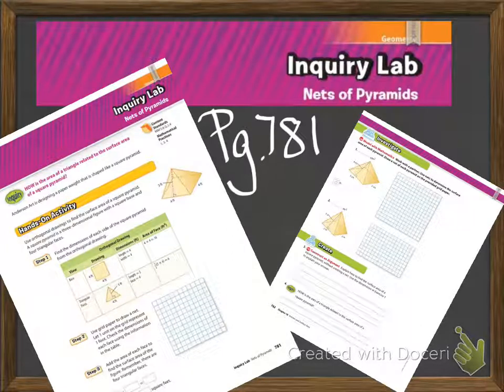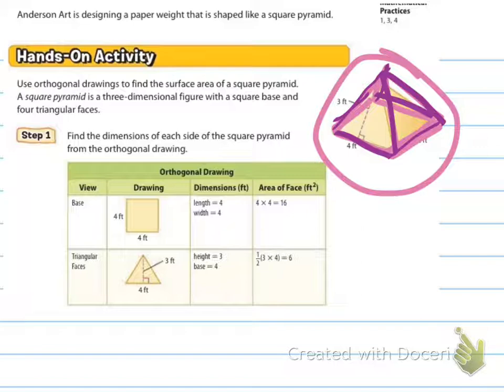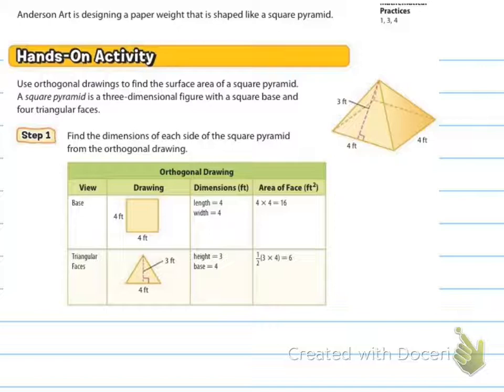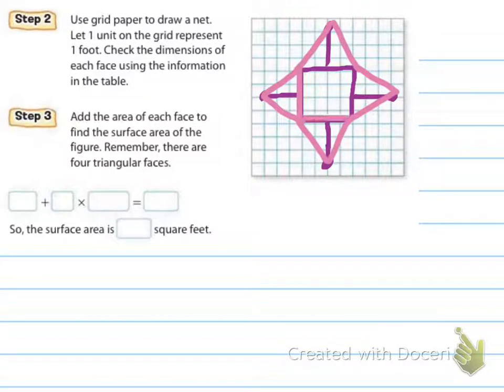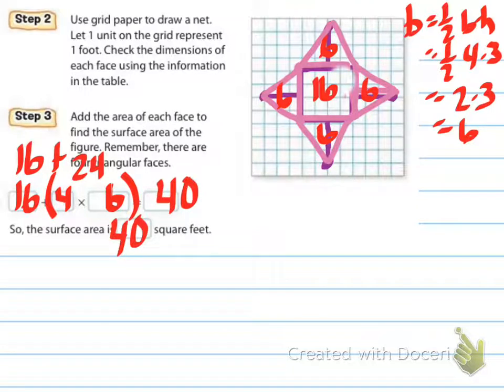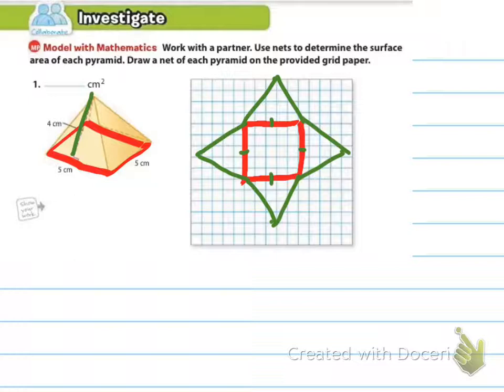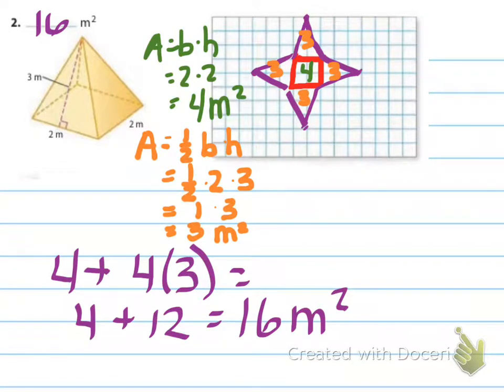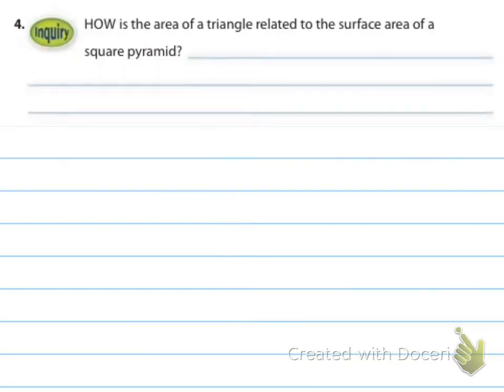Inquiry Lab - Nets of Pyramids